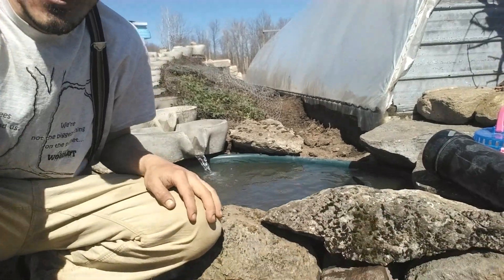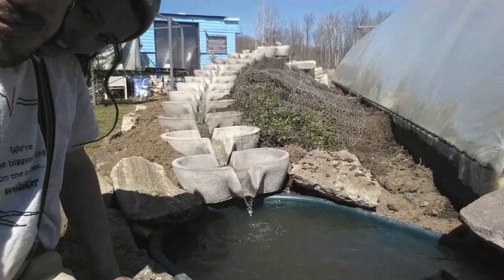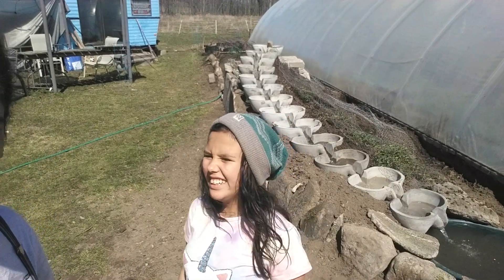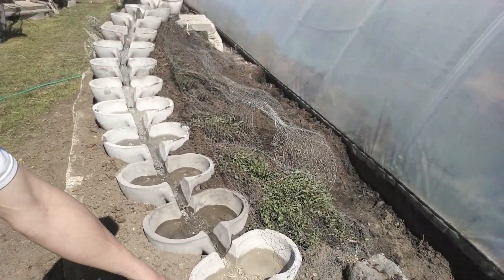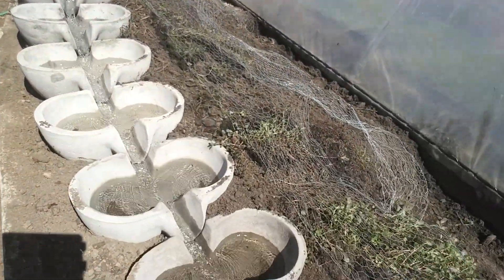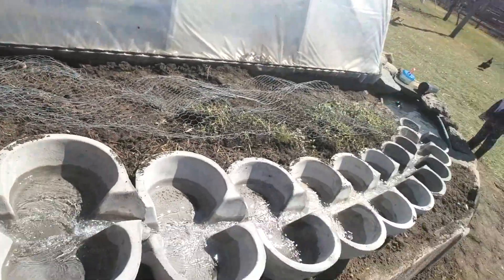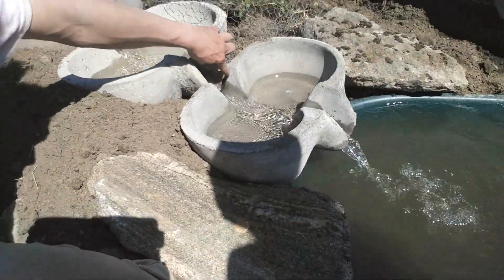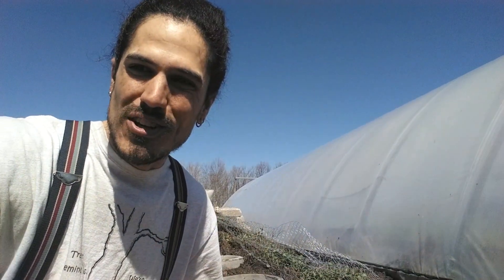Progress report. Flow form project.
Flow form in action. Test #1